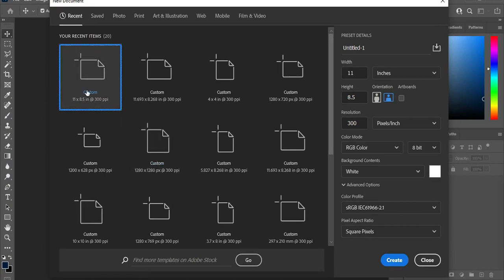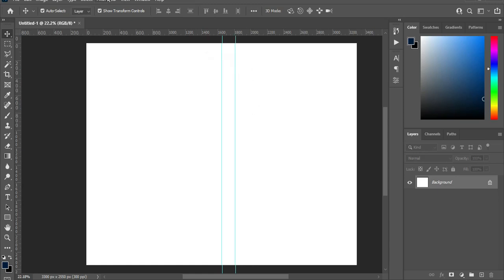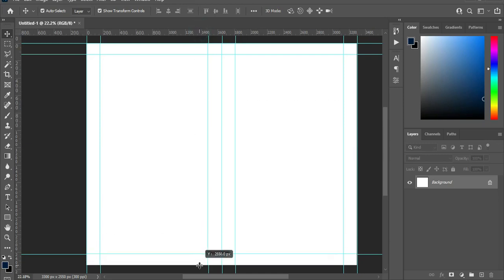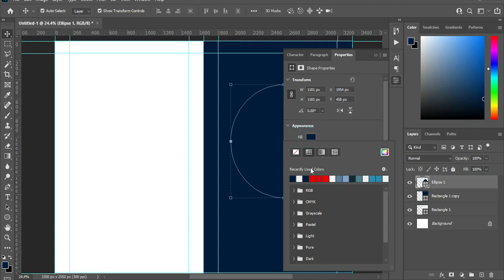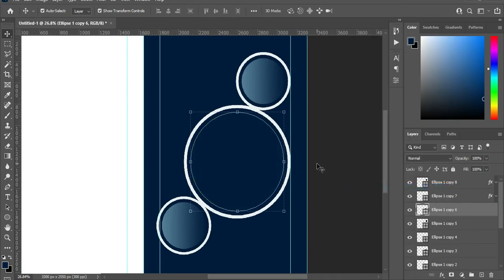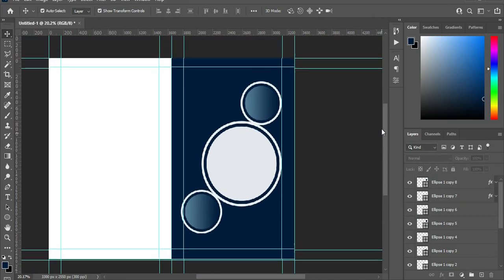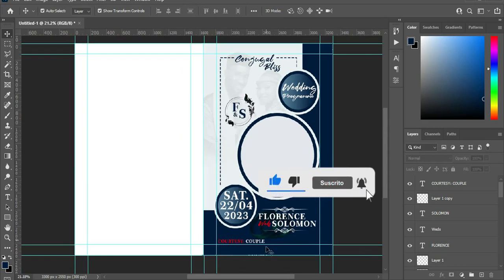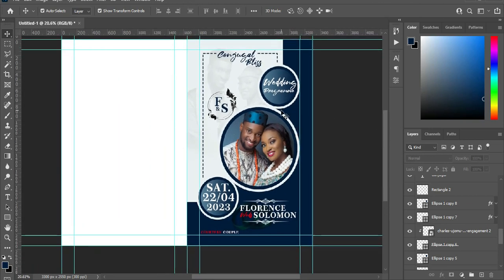How To Design A Wedding Memo In Photoshop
Fonts:
Fair Prosper
Century751 No2 BT

Chapter:
00:00 Intro Front Cover Design
00:21 Get Started &
00:50 Setup Guideline
02:09 Setup Background
03:19 Create an Ellipse
10:50 Import Image
23:30 Back Cover Design